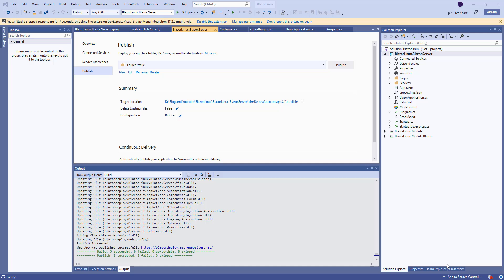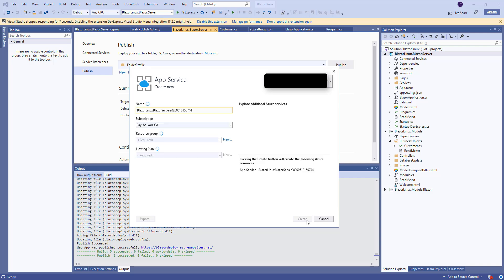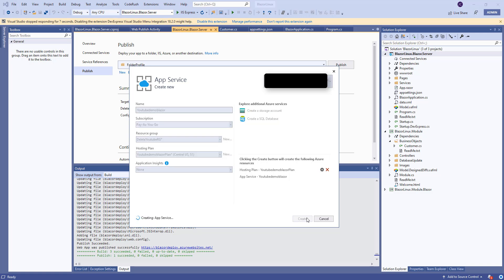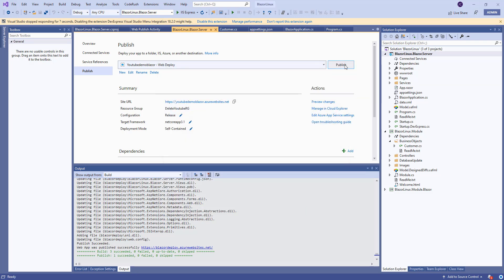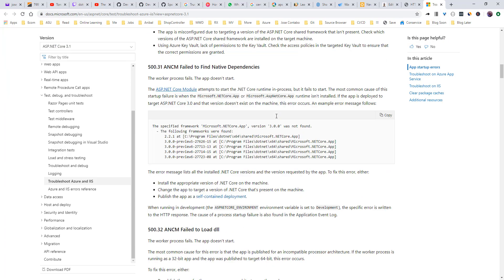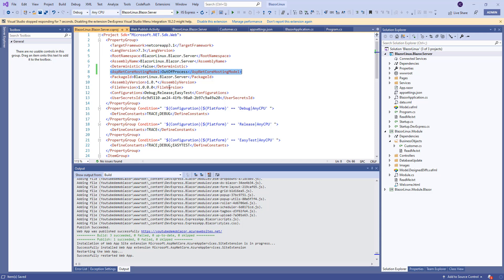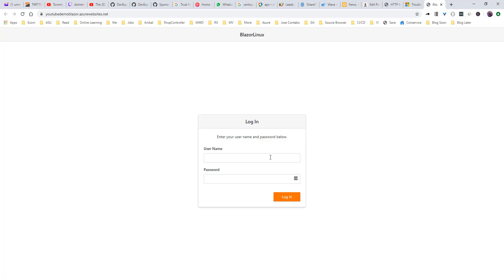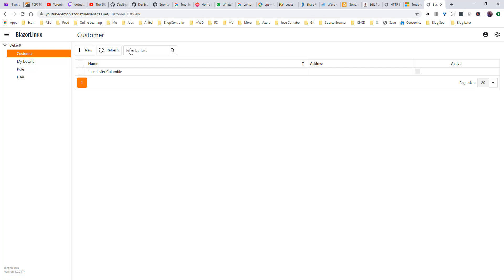XAF Blazor - Deploying to Azure (Windows App Service)